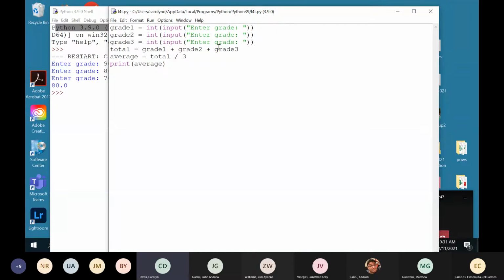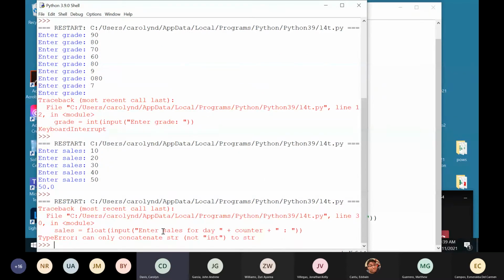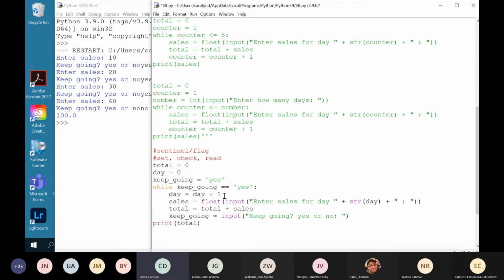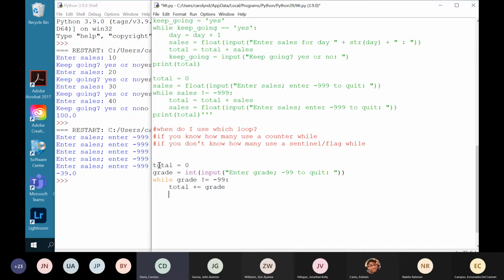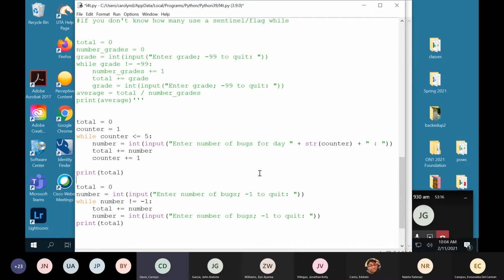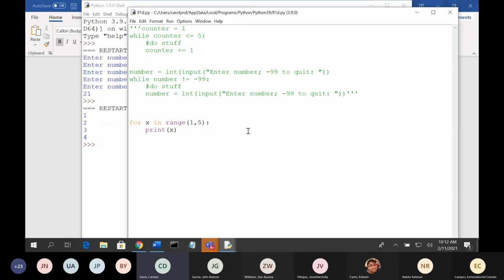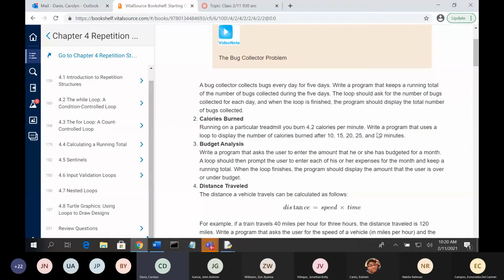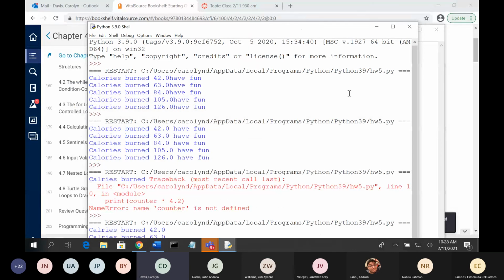INSY 3300 - 2/11/2021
HW 2 Due Thursday, 3/4
Quiz on Tuesday, 3/9